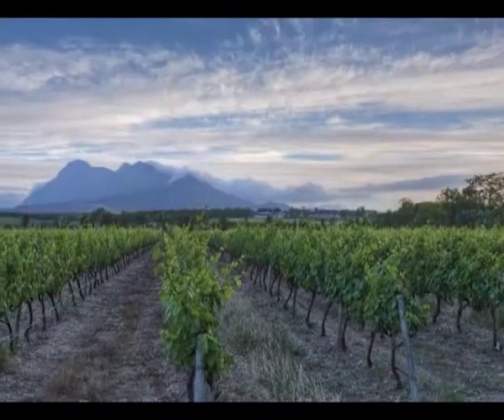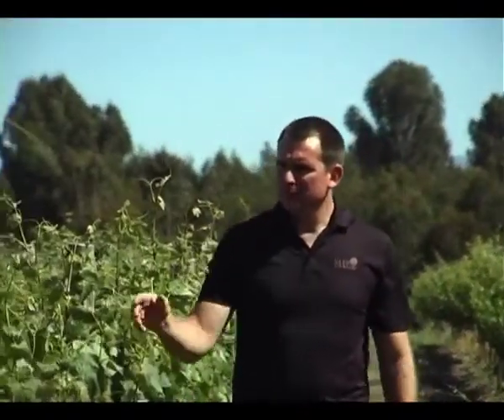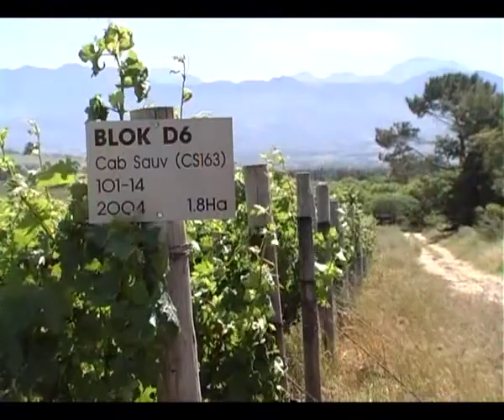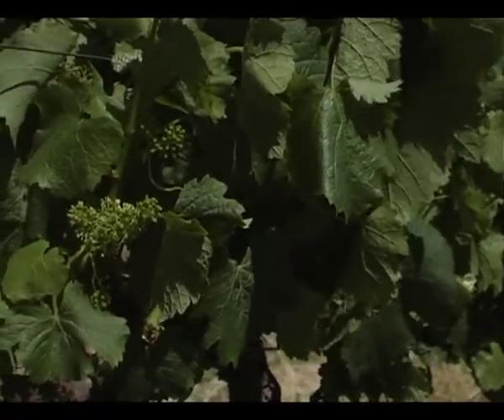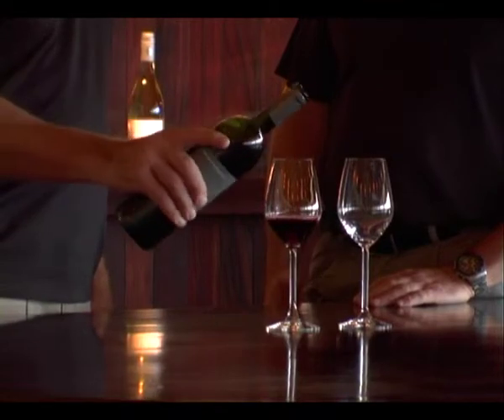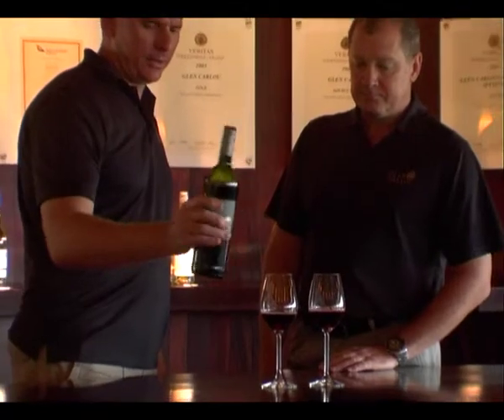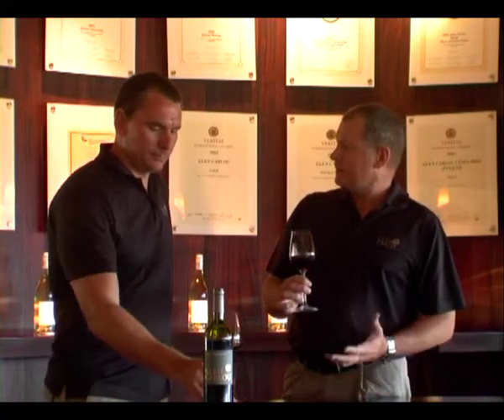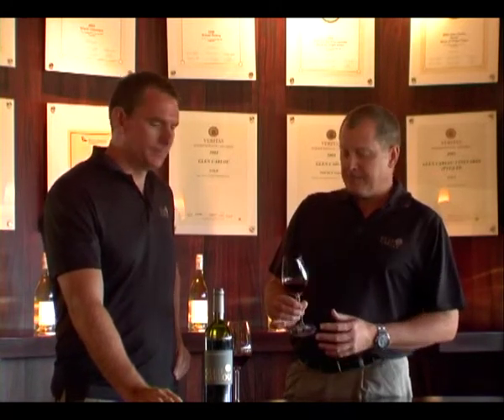Glen Carlou Cabernet Sauvignon 2011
A video tasting note of our Cabernet Sauvignon 2011 presented by Arco Laarman and Johan Erasmus